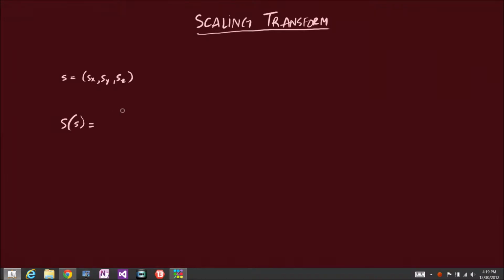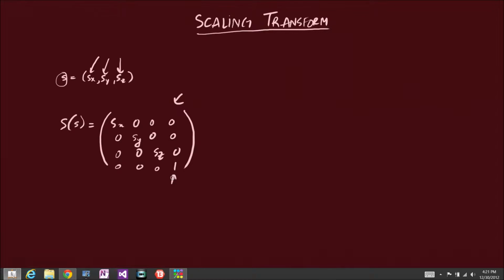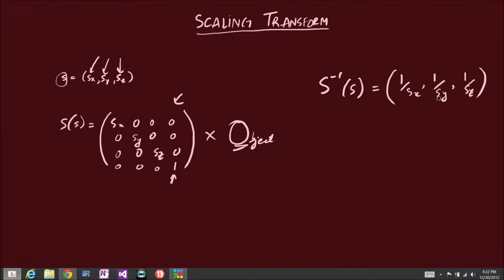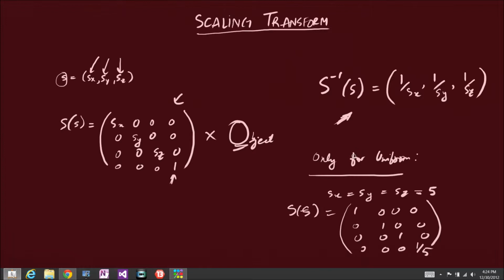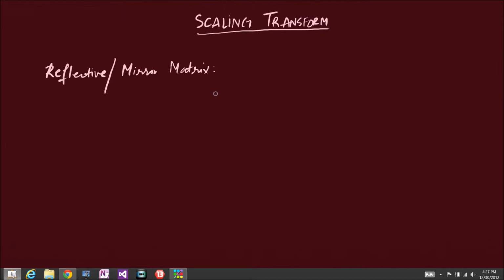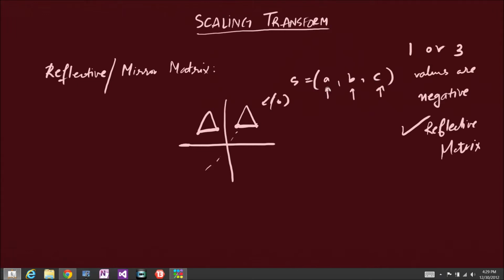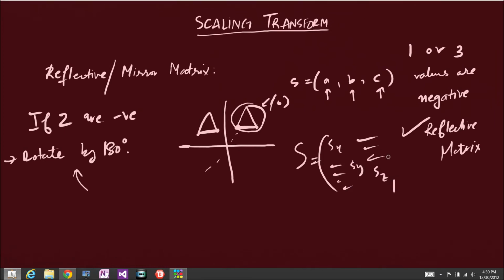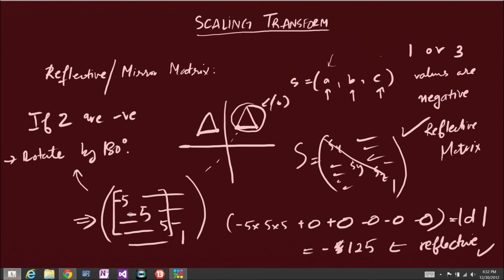3D Game Math | Matrix Scaling Transform & Mirror/Reflective Matrix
Basic Matrix transformation video about the Scaling matrix and its inverse. Also learn about the Mirror or Reflective Matrix which is just a special case of the Scaling Matrix.

This is a series of tutorial on 3D math that is used in 3D games and game engines.